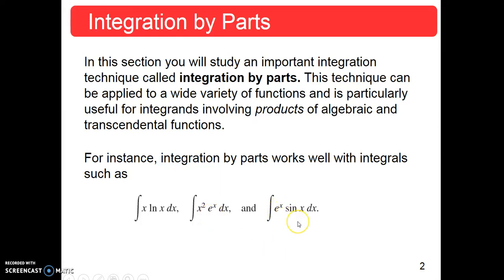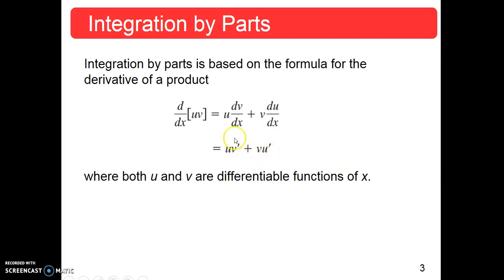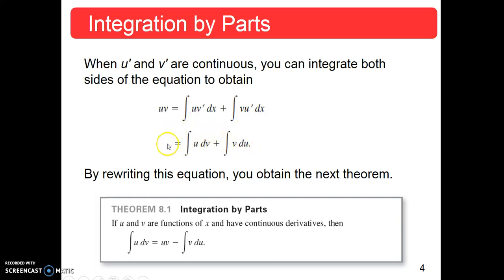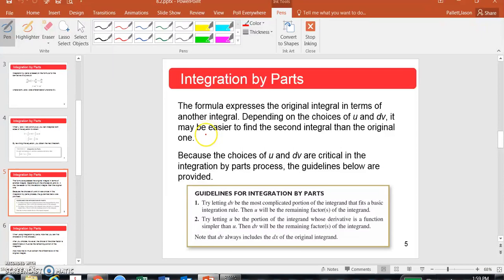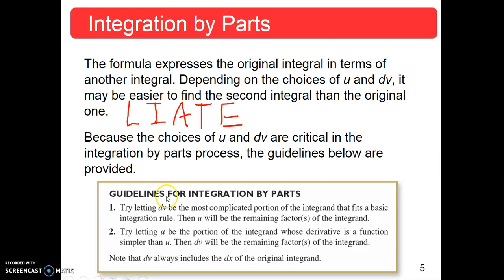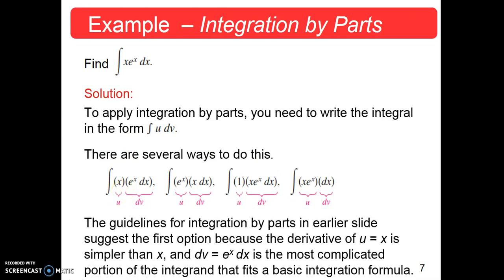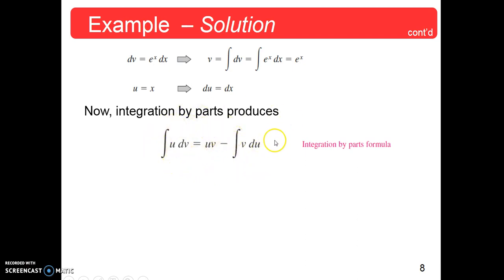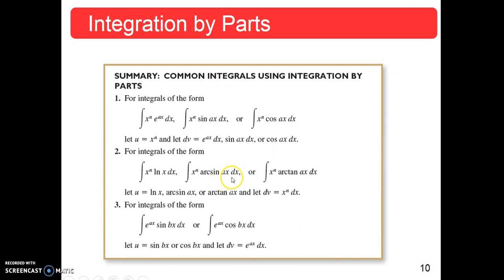MA312 - Week 4 Lecture 2